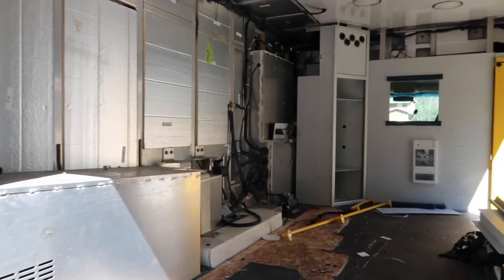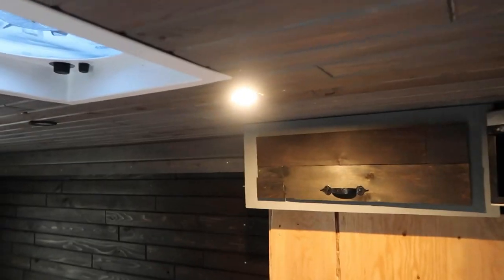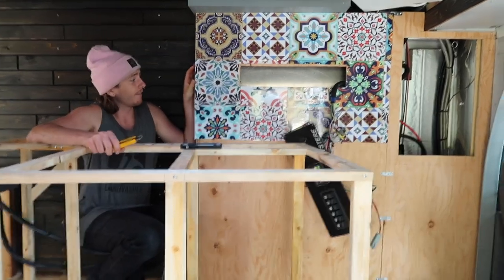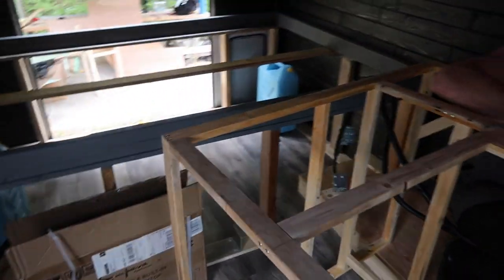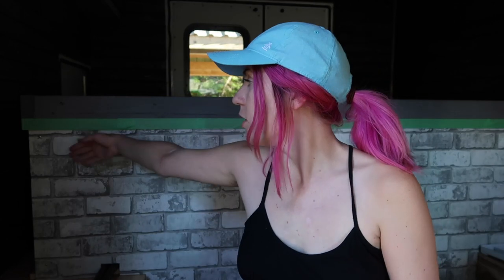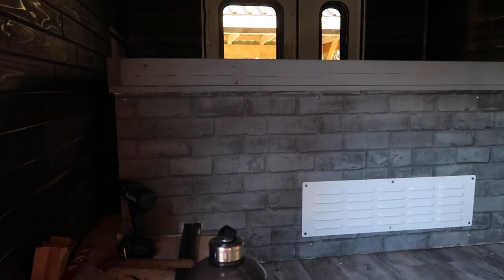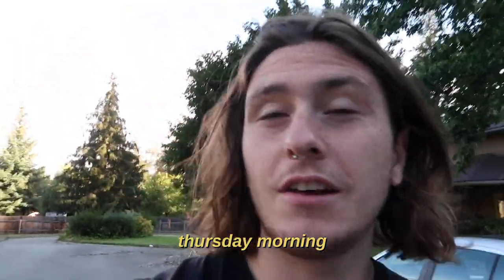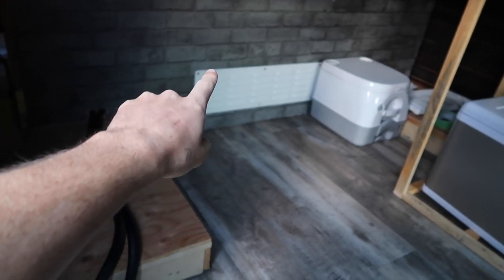CONVERTING AN AMBULANCE TO LIVE THE VAN LIFE (vlog) + Getting SO close! Kitchen Tiles + DIY Benches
This summer, we've been converting this retired ambulance into an off-grid tiny home on wheels so we can live the van life and travel across Canada. We've installed floors, cedar walls + a ceiling, vinyl floors, DIY cabinets, a fixed bed and a DIY kitchen. We are now making our own benches for a camper van and trying to utilize all of this space for storage in our tiny home on wheels.

☆  WHAT'S IN OUR VAN? ☆

↠  General:
LED Lights

↠  Kitchen:
Induction cooktop
Scepter tanks for kitchen plumbing

↠  Bathroom:
Portable toilet
Camping shower bag

↠  Decorative:
Throw blanket

☆  WHAT WE USE FOR FILMING ☆

Camera we use for vlogging
*We LOVE this camera, it’s light-weight, versatile, has a tilt-screen and is amazing in low-light situations

Camera we use for sit-down videos and still photos on Instagram
*Hi, Raychel here! I’ve had this camera for nearly 10 years, have travelled with it, and am still in love

↠ Lens we use with above camera for sit-down videos